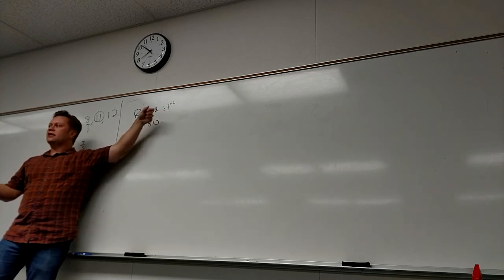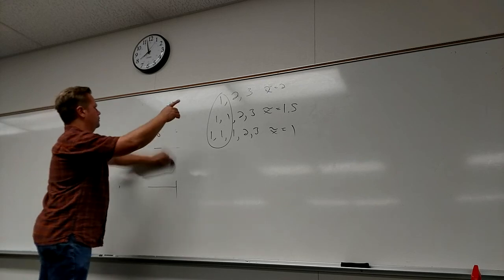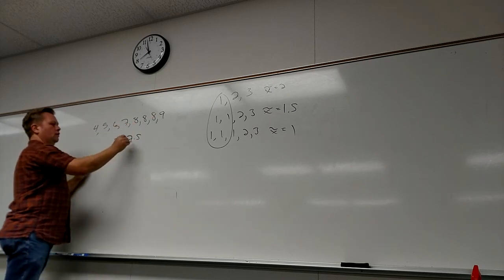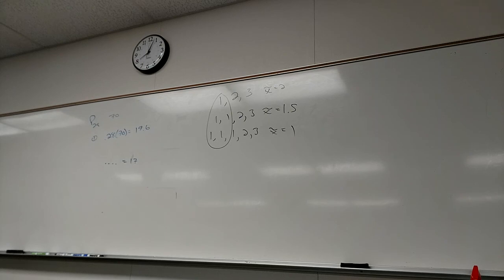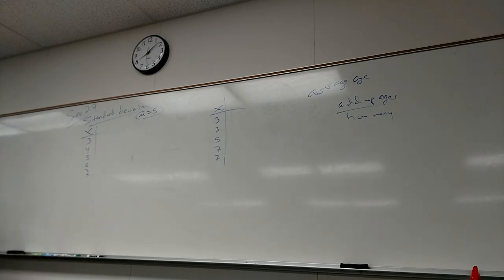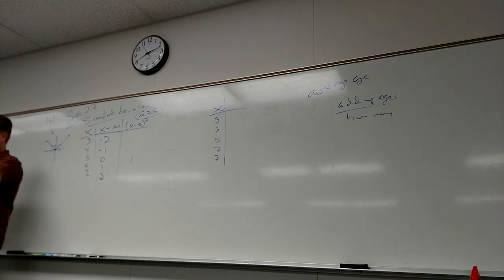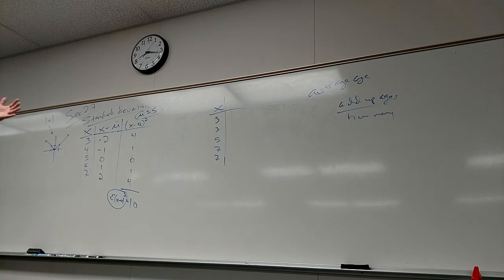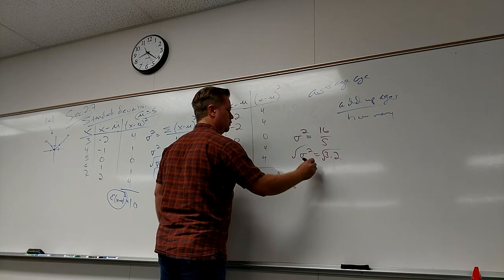Math 160, Sept 5 Lecture, part 1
HW questions, getting into 2.7